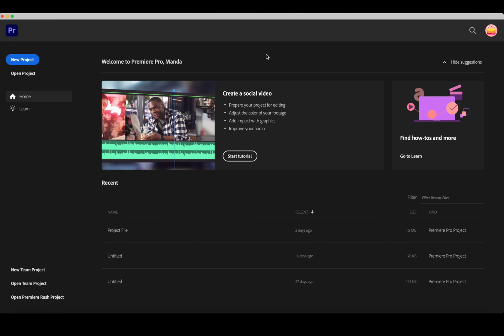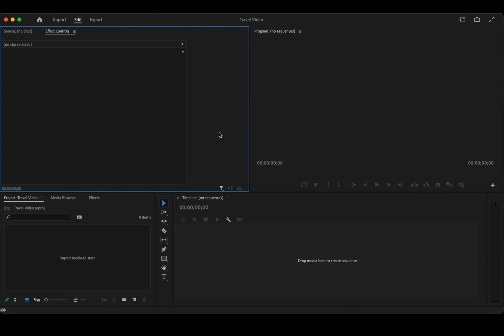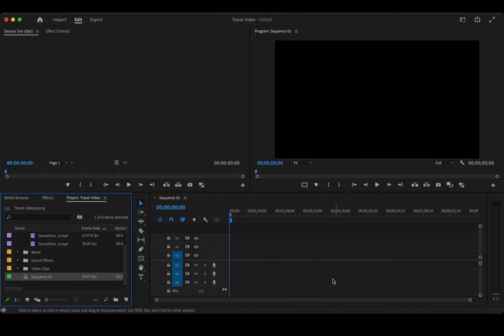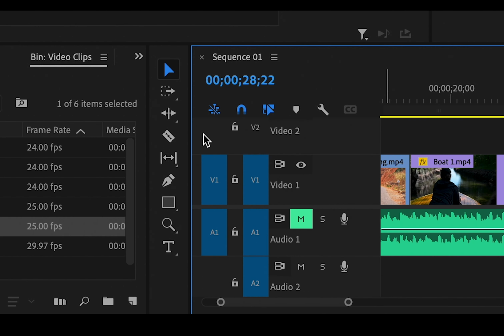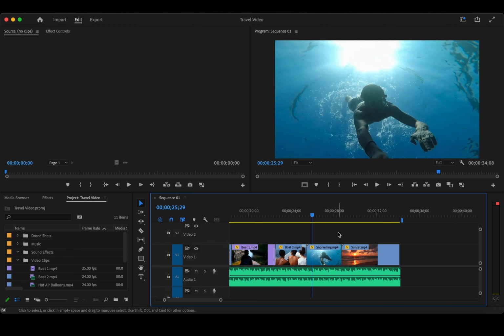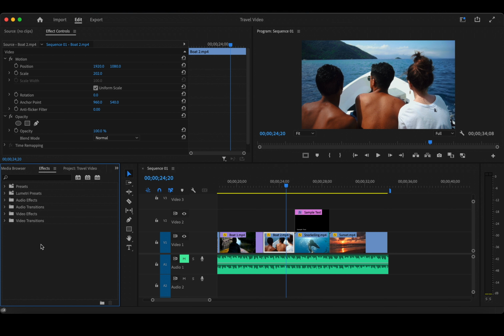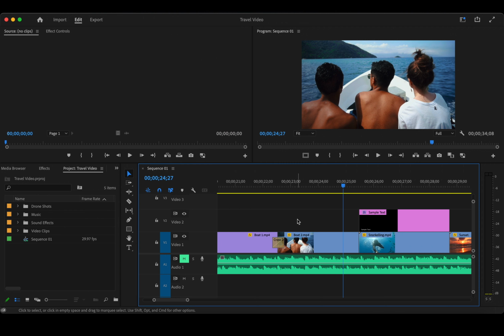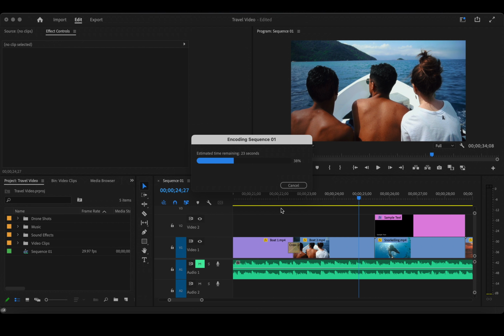Adobe Premiere Pro Tutorial For Beginners (All You Need To Know) - Axcel Digital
This is the perfect step-by-step tutorial for beginners to learn video editing on Adobe Premiere Pro.